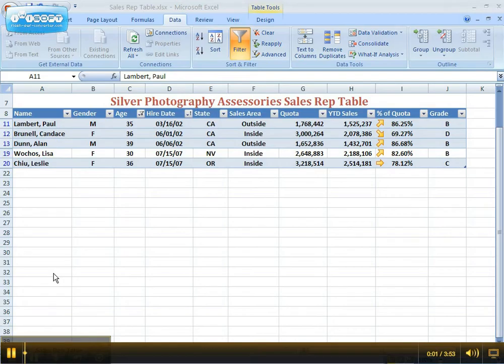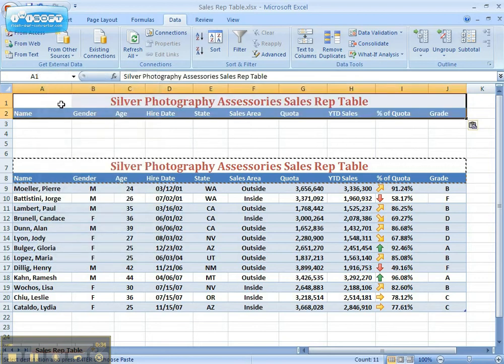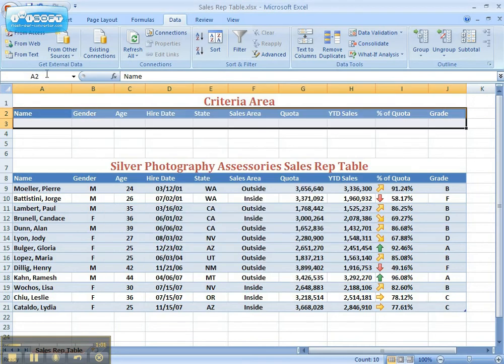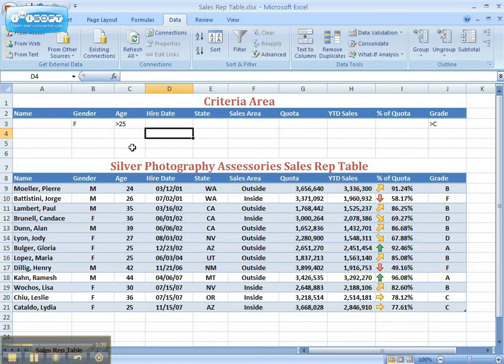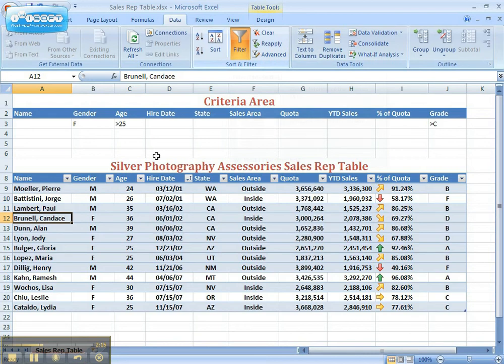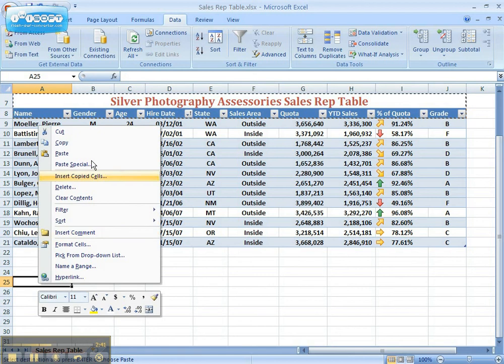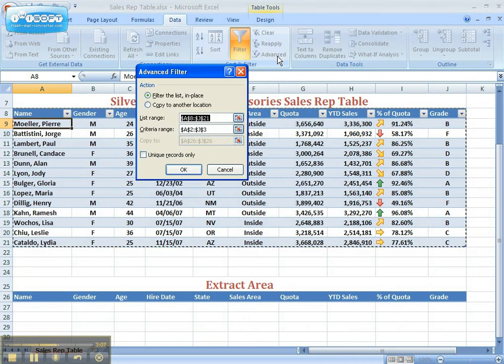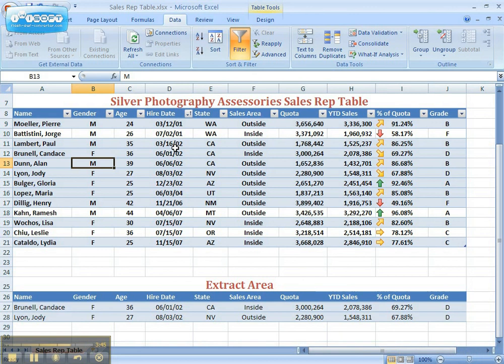EX385-390 Critera Range and Extract Area Filtering